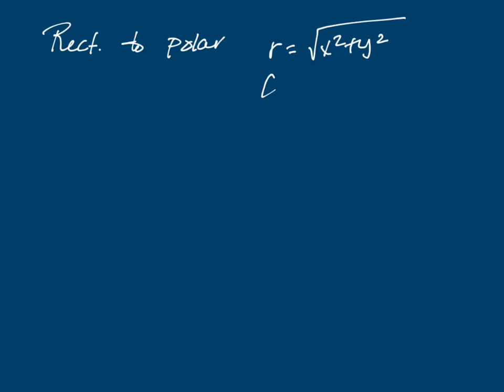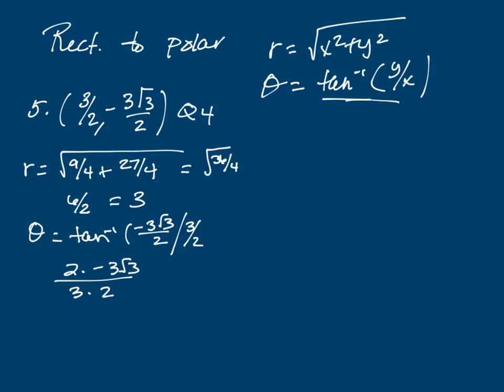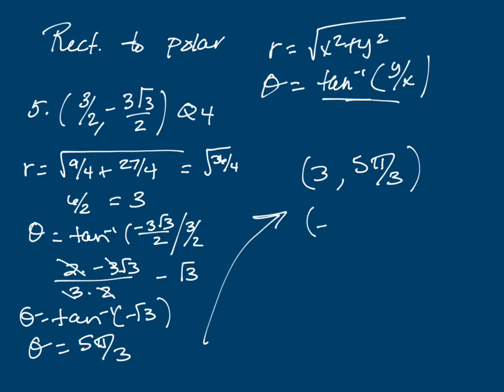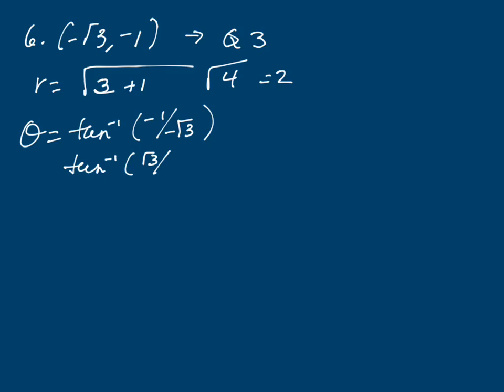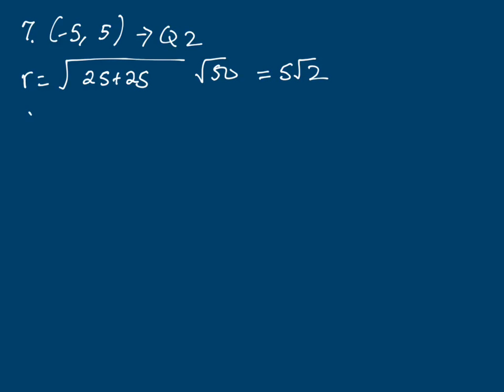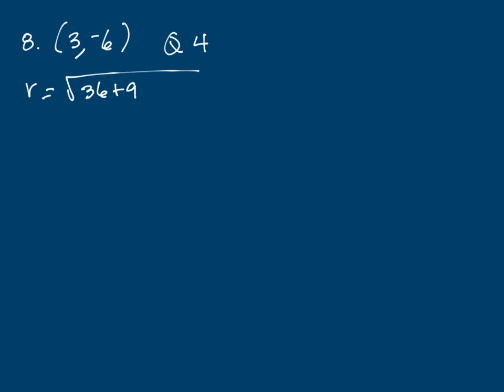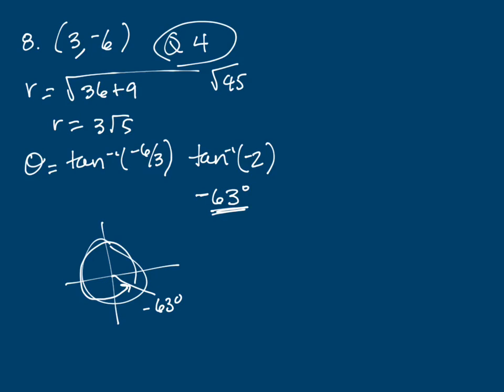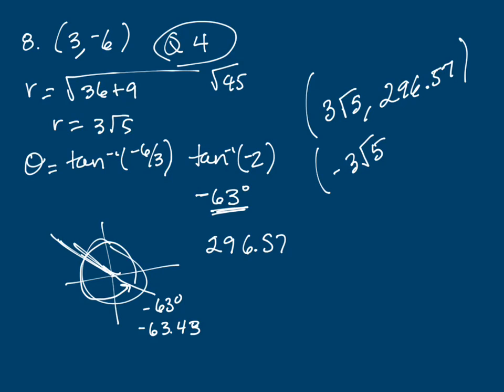4.6 HW #5-8